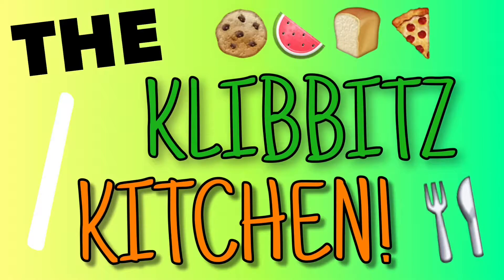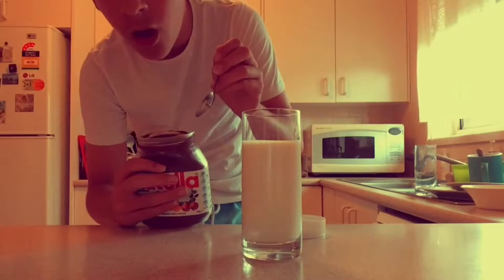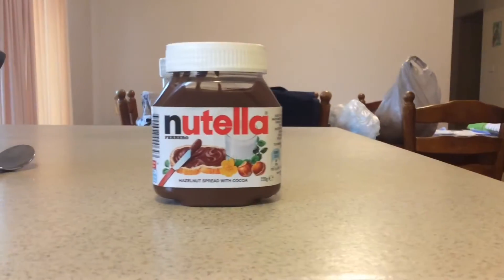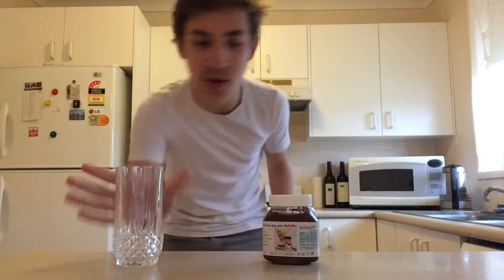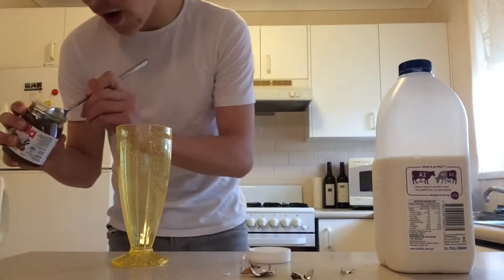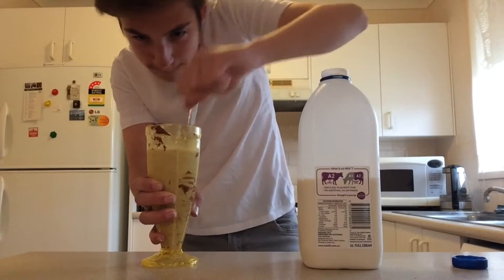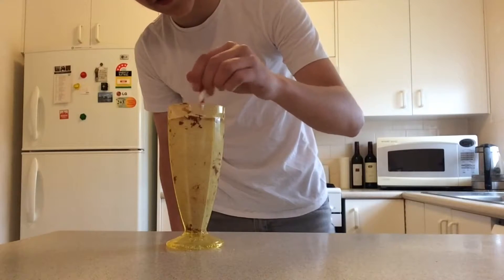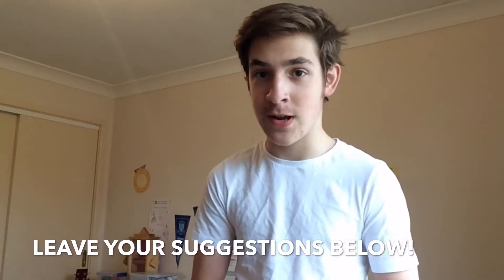The Klibbitz Kitchen - Episode 5 | IMPROVED NUTELLA MILKSHAKES | KM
Remember the time I tried to make Nutella milkshakes but I had left the Nutella in the fridge? Yes that was unfortunate. So today on The Klibbitz Klitchen, I show you how to make proper/actual Nutella milkshakes! It's very interesting.

If you have any suggestions for food you'd like to see me make on the show, leave it in the comments! I might just try it!